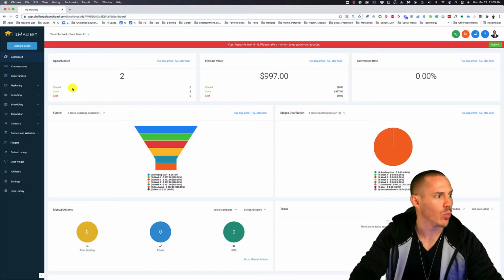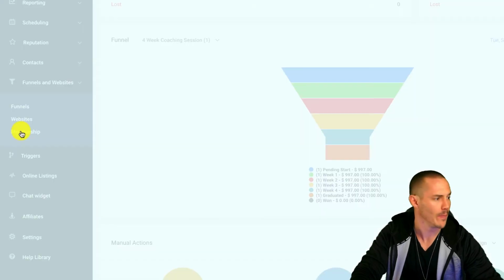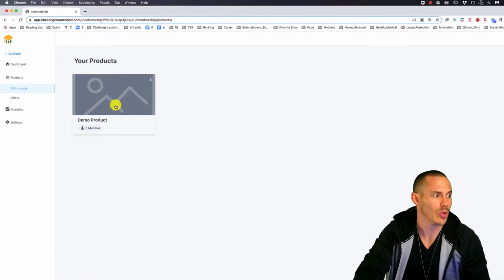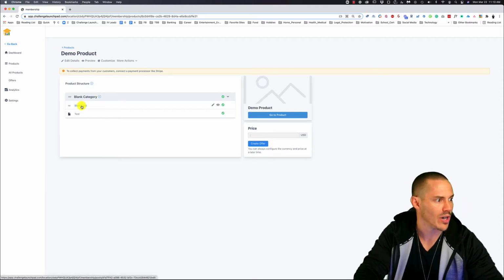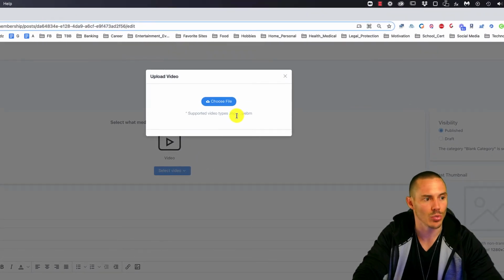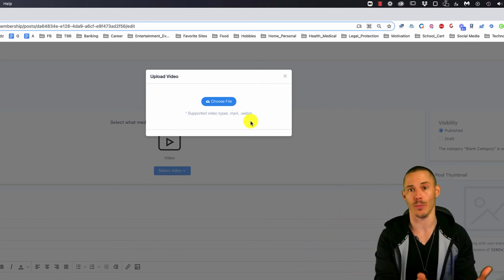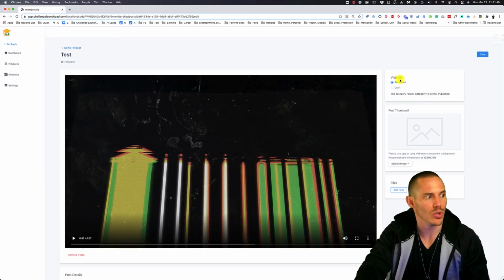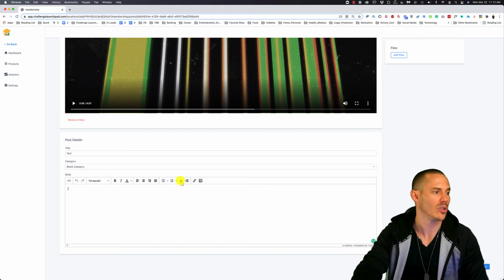High Level - Adding Videos To Membership Platforms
🔎 ABOUT THIS VIDEO... 👇

In order to add a video to the Go High Level Membership area, you want to:

1. Go to "Membership" on the left-hand menu
2. Create a new product
3. Edit the post in the new product
4. Upload the video to the post

💥  FREEBIES 👇

📕  Free High Level Training Course ► *Coming Soon​

🤔  ABOUT HL MASTERY 😃

Hi, I’m Brendan McCauley and welcome to HL Mastery!  I've combined my MBA with my love for coaching and project management to bring you a YouTube Channel dedicated to helping you take the Go High Level CRM software to the next level!